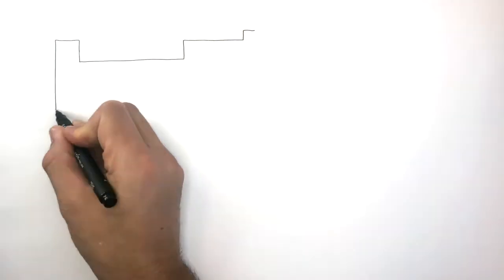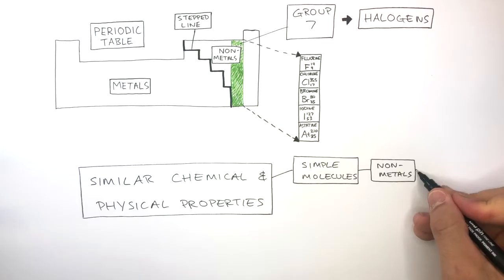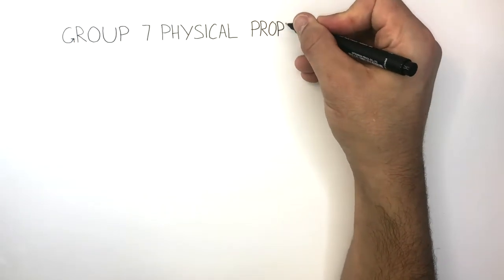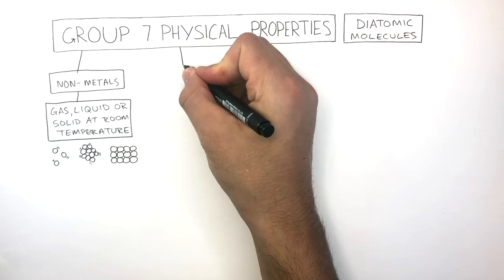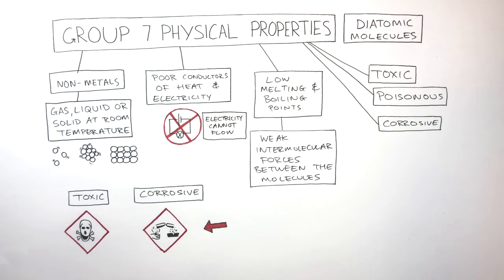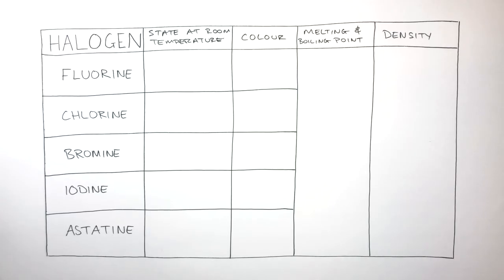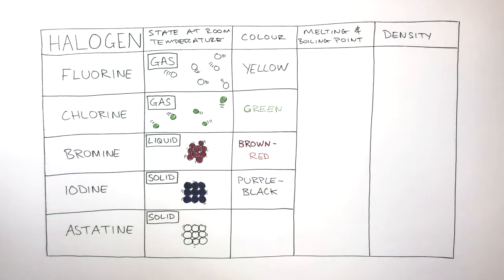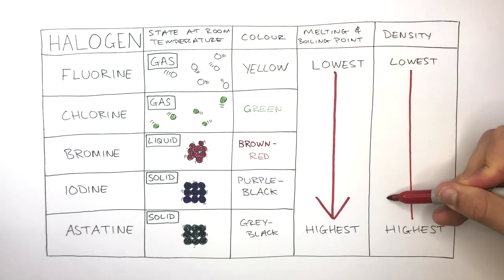GCSE Chemistry – Physical Properties of Group 7 (Halogens)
This GCSE Chemistry video explains the physical properties of Group 7 elements, the halogens, clearly and simply for exam success.

In this video, GCSE students learn about the physical properties of the halogens in GCSE Chemistry. The lesson explains trends in Group 7 including colour changes, states at room temperature, melting and boiling points, and how these properties change as you go down the group. Students also learn how these trends are linked to increasing atomic size and intermolecular forces.

This video is designed for GCSE Chemistry revision and supports students studying AQA GCSE Chemistry, OCR GCSE Chemistry, and Edexcel GCSE Chemistry. It is suitable for Year 9, Year 10, and Year 11 students and covers a key part of the periodic table topic.

Students will develop understanding of halogens, Group 7 trends, physical properties, colour changes, states of matter, and common GCSE Chemistry exam questions on the periodic table.

GCSE Chemistry exam topic: periodic table and Group 7.
Supports AQA, OCR, and Edexcel GCSE Chemistry revision on halogens, physical properties, trends down Group 7, and periodic table patterns.

Related topics include chemical properties of halogens, displacement reactions, reactivity trends, and electron shells.